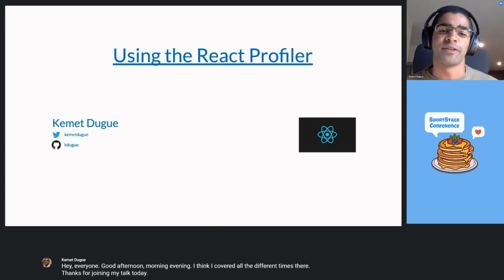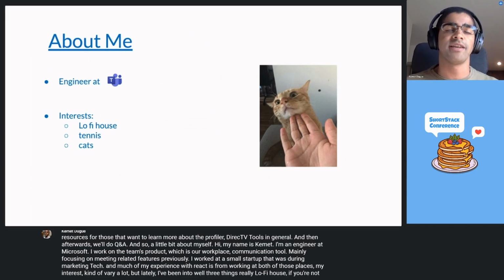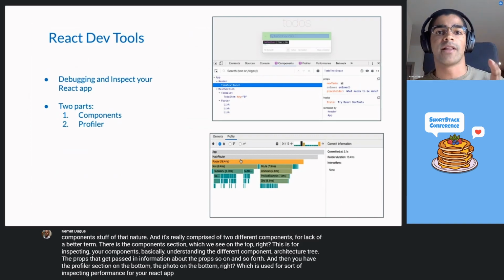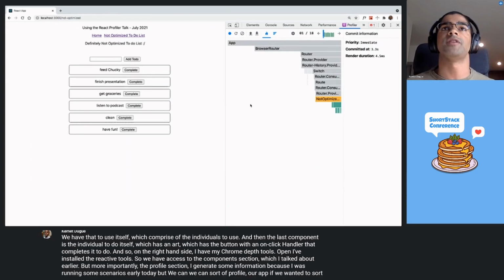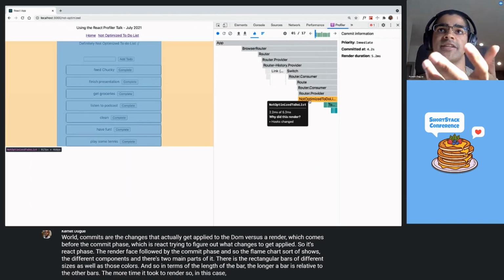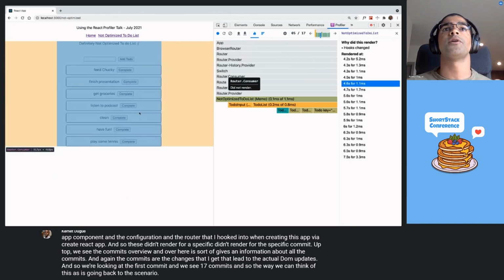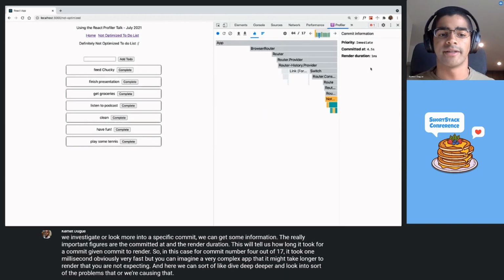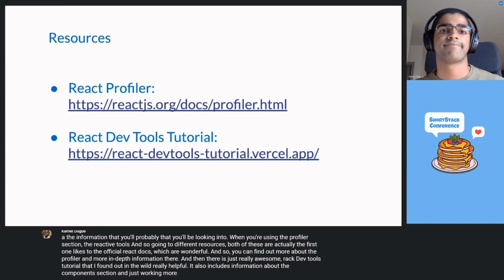Using the React Profiler - Kemet Dugue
I’d like to talk about using the React Profiler within React Dev Tools. It is a visual tool that can help give more performance and rendering context for a React app. I plan to talk about the different components of it via a fun, live demo!

🌟 Seize The Means Of Speaking! 🌟
The goal is to give people who don’t normally have the opportunity, or the confidence to speak, a slot to talk about something they’re interested in.

To help prepare, we’ll have a couple general (optional) talks from experienced speakers to give some advice and structure to speakers, and we’re happy to work with you as much as you need to feel confident for your slot.